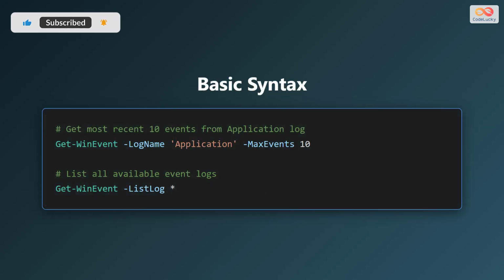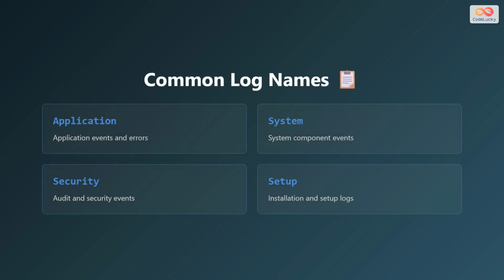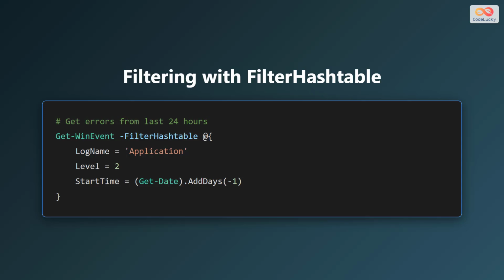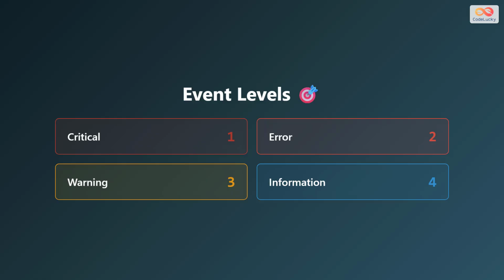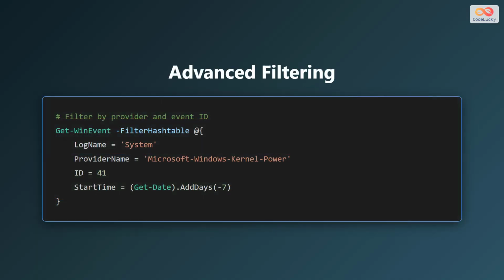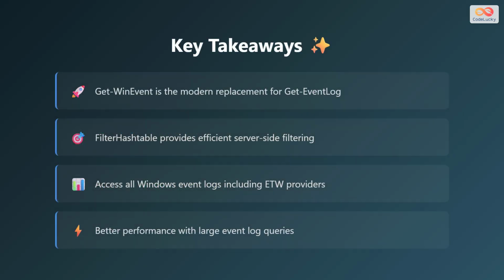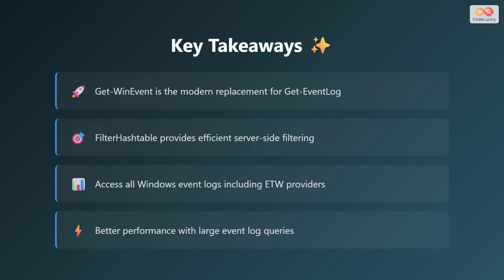Get-WinEvent: Modern PowerShell Event Log Access for System Administrators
Master Get-WinEvent, the modern PowerShell cmdlet for accessing and filtering Windows event logs! 🚀

In this comprehensive tutorial, you'll learn everything you need to know about Get-WinEvent, the powerful replacement for the deprecated Get-EventLog cmdlet. Whether you're a system administrator, IT professional, or PowerShell enthusiast, this guide will help you efficiently manage Windows event logs.

💡 What You'll Learn:
✅ Why Get-WinEvent replaced Get-EventLog
✅ Basic syntax and common parameters
✅ Working with Application, System, Security, and Setup logs
✅ Advanced filtering with FilterHashtable
✅ Understanding event levels (Critical, Error, Warning, Information)
✅ Filtering by provider name, event ID, and time range

🎯 Perfect for beginners and intermediate users who want to level up their Windows troubleshooting and monitoring skills. Get-WinEvent provides access to ALL Windows event logs including modern ETW providers, with significantly better performance than legacy cmdlets.

📚 Part of our PowerShell System Administration series covering essential cmdlets and techniques for managing Windows systems effectively.

Start mastering Windows event log management today and become more efficient at troubleshooting system issues!

Chapters:
00:00 - Get-WinEvent: Modern Event Log Access
00:29 - Why Get-WinEvent?
01:11 - Basic Syntax
01:50 - Common Log Names
02:27 - Filtering with FilterHashtable
03:12 - Event Levels
03:55 - Advanced Filtering
04:36 - Key Takeaways
05:25 - Outro